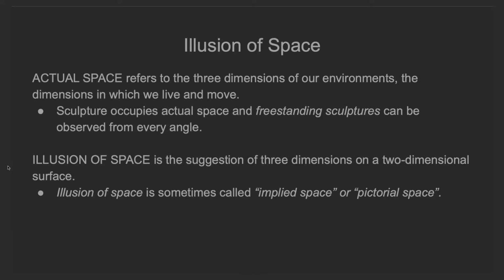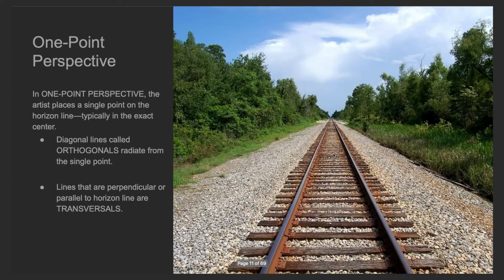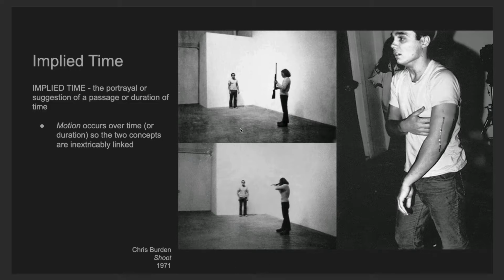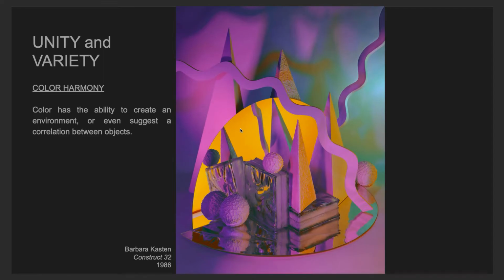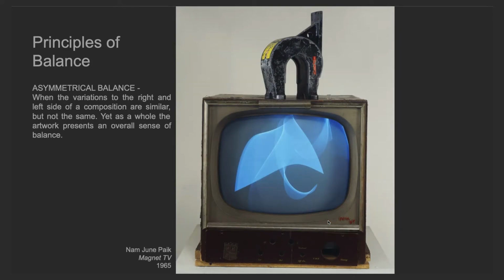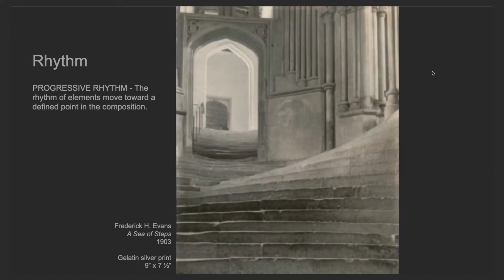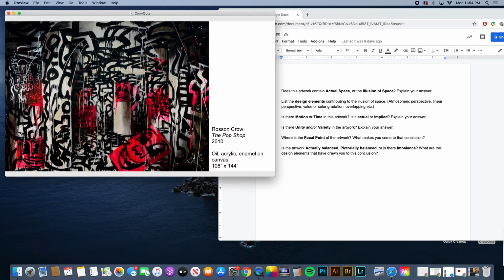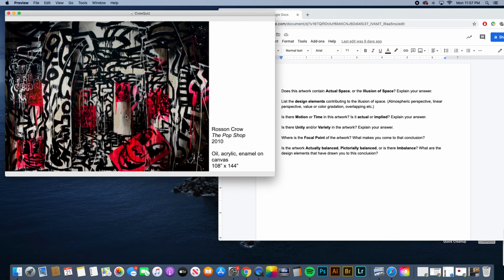Week 4 Review